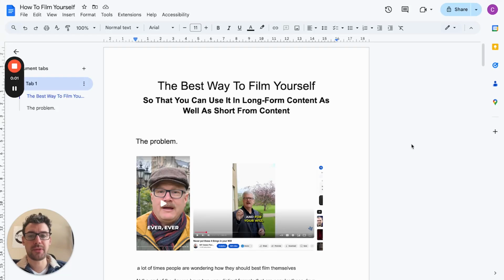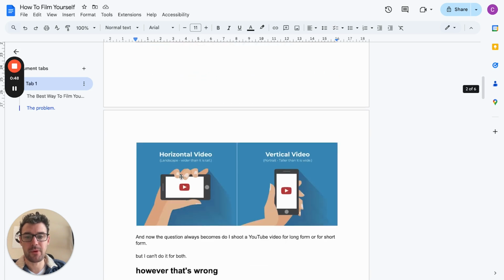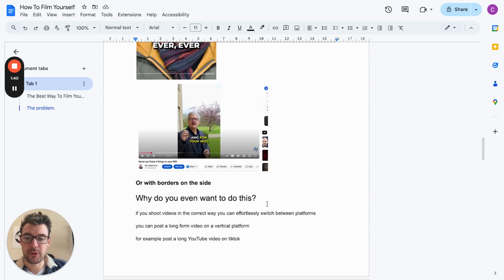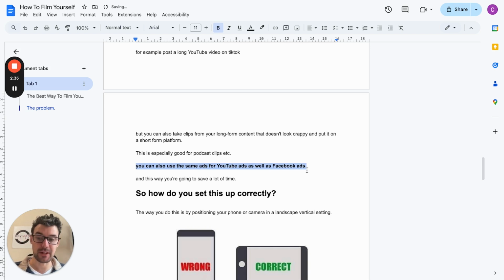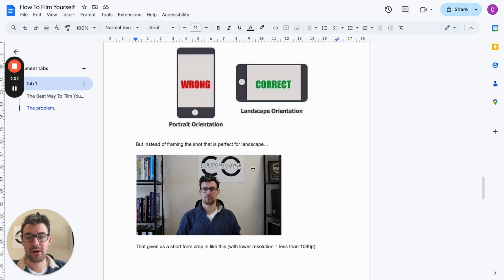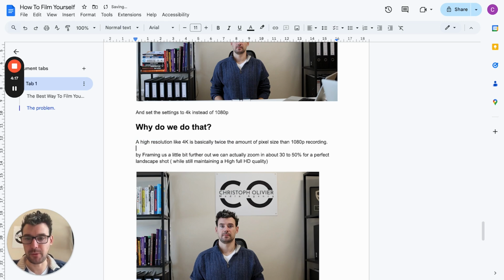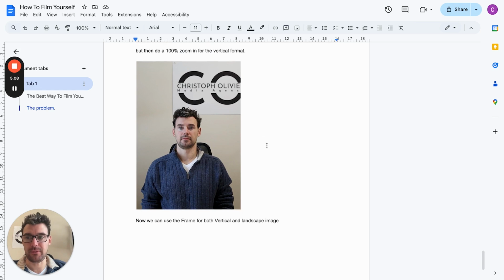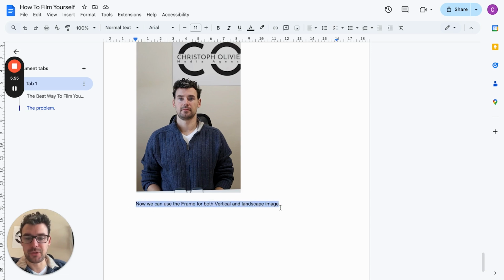How To Film Yourself For Landscape and Vertical